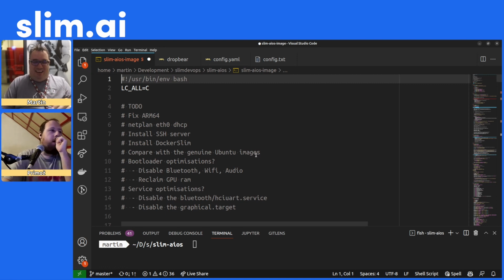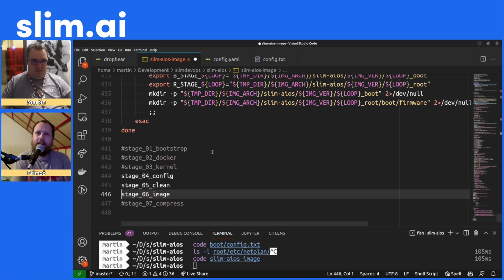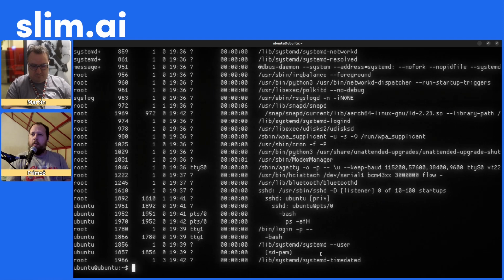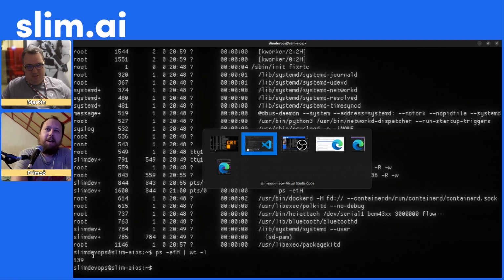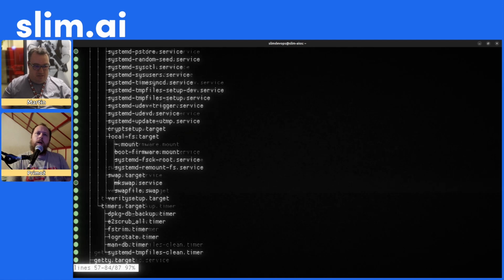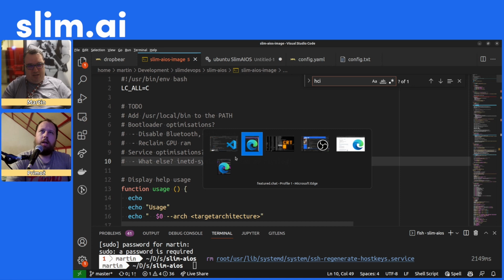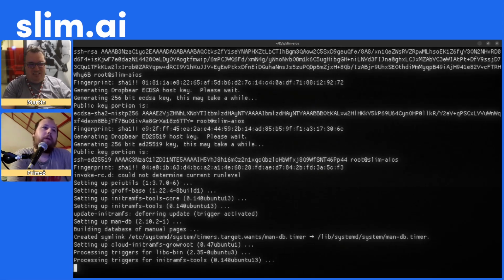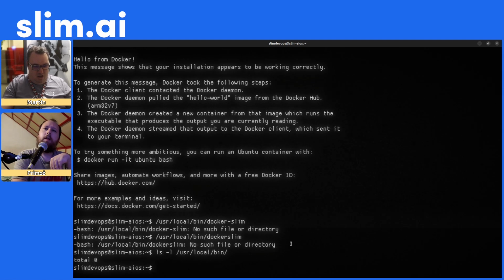SlimDevOps 50 - Making "Slim.AI OS" for Raspberry Pi (Part 2)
Ding!🛎Ding!🛎Round 2🥊Join Primoz and Martin as we continue to make an Ubuntu based OS for the Raspberry Pi 🥧 that's optimised to build and run containers 🐋 Is what we're making smaller or more efficient? 🤞 Let's find out!

Slim.AI makes developer tools to help create secure, production-ready containers faster ⚡ Try our SaaS and Open Source solutions:

0:00 Welcome back